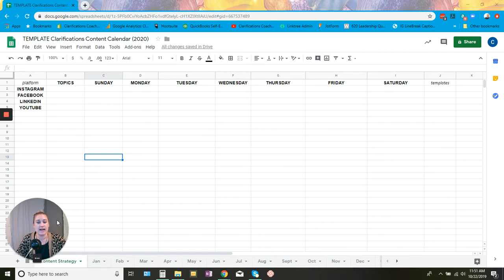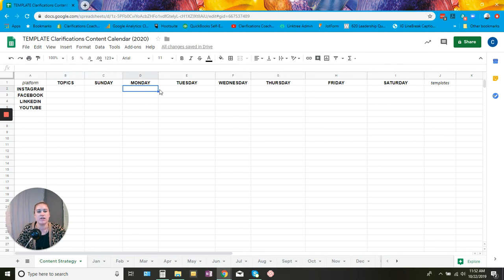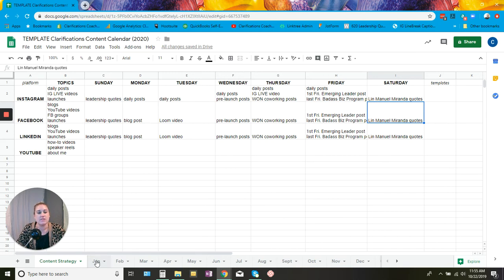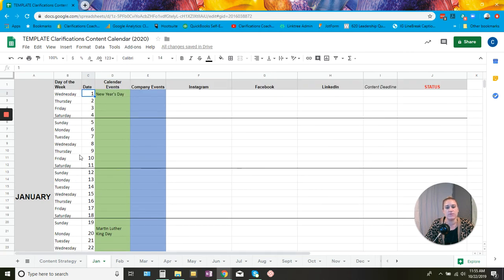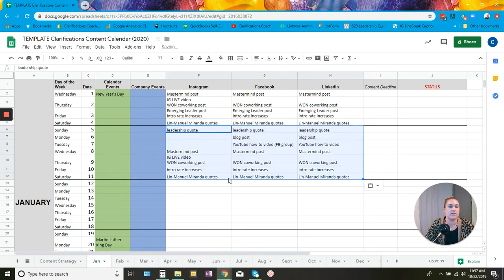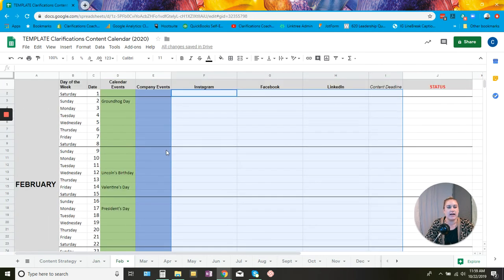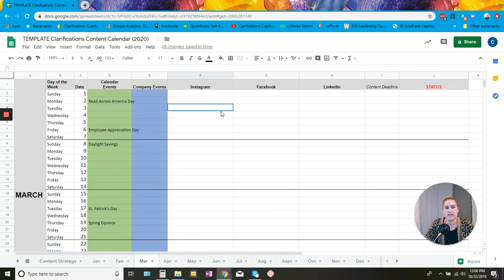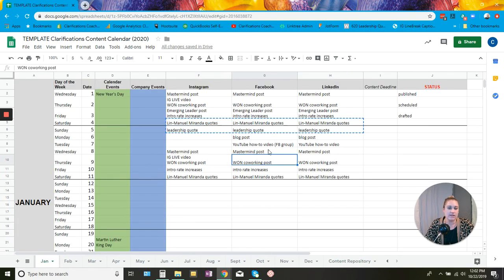How to Use a Social Media Content Calendar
This is my next video in a How-To series that I hope will help you guys better navigate the world of business set up.